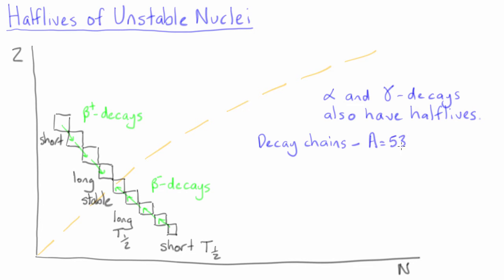Nuclear halflives far from stability | Nuclear Physics | meriSTEM